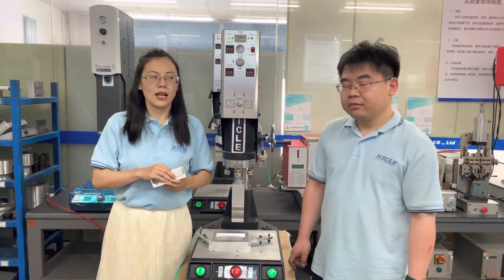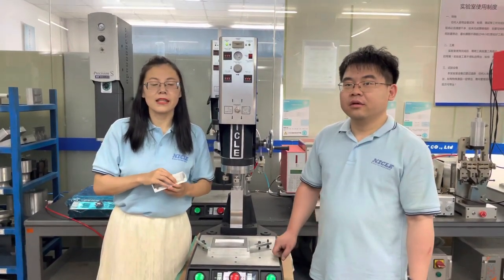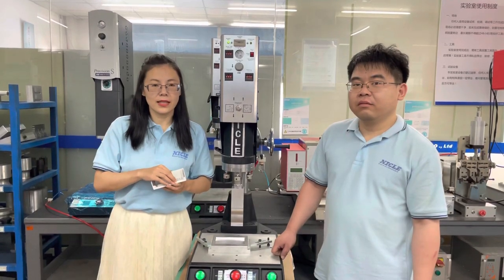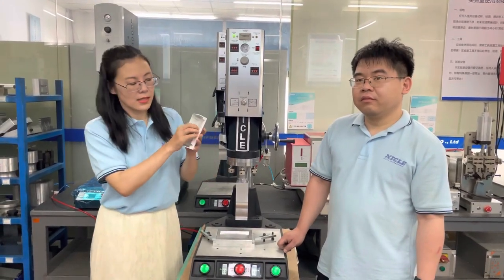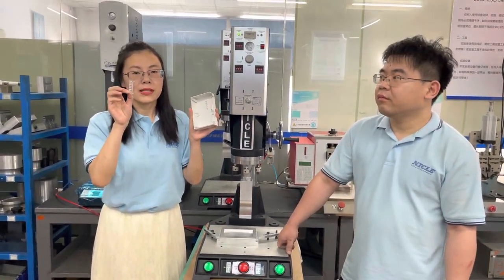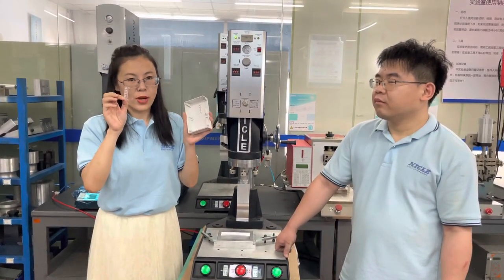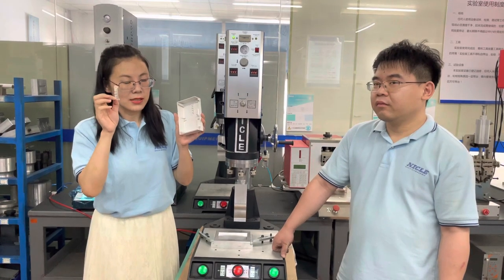Ultrasonicweldermfg ultrasound welder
Electronics plastic parts ultrasonic welding test PP box and PP light guide